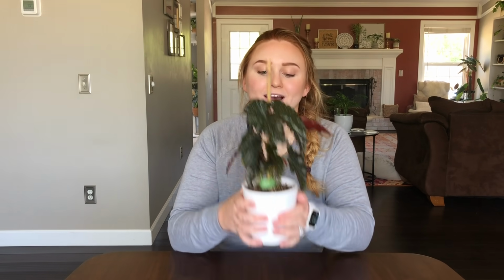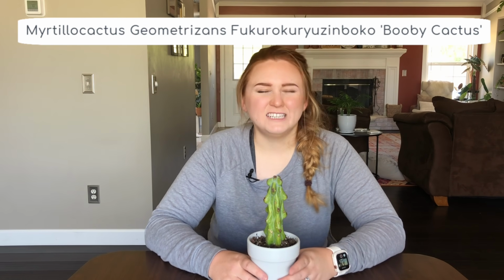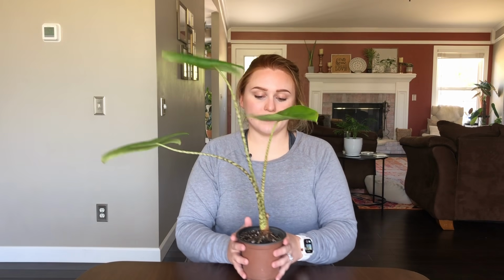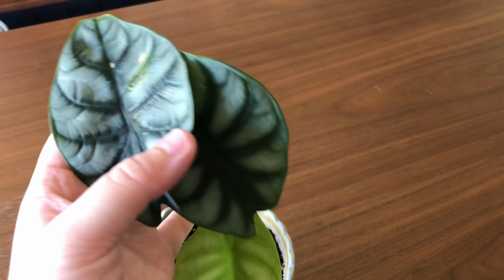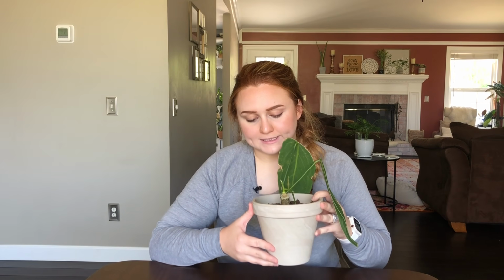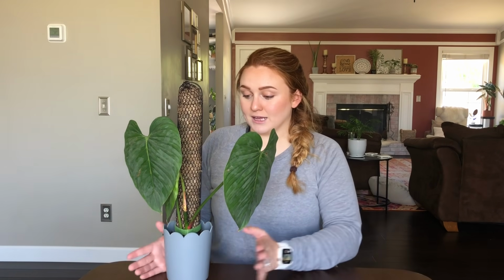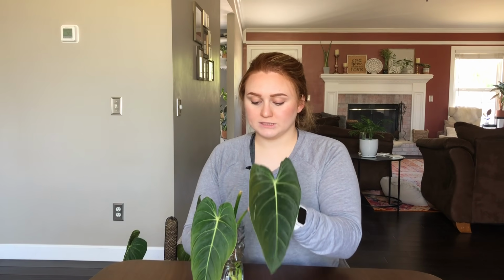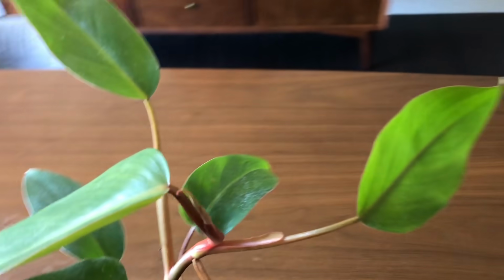April 2020 Plant Haul + Indonesia Plants Update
Someone take away my debit card! I went overboard in the month of April again and spent way too much money of plants! But I'll give you guys some updates on my Indonesia plants from Laksa_plants_seller and Greenspaces.id.